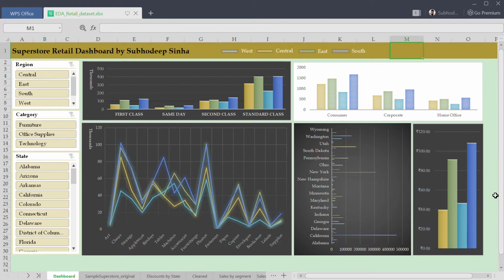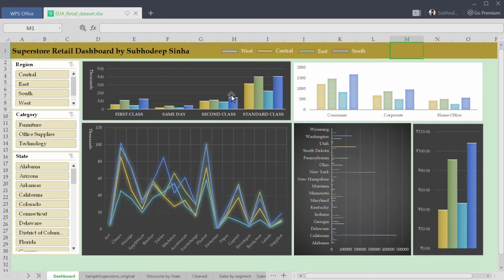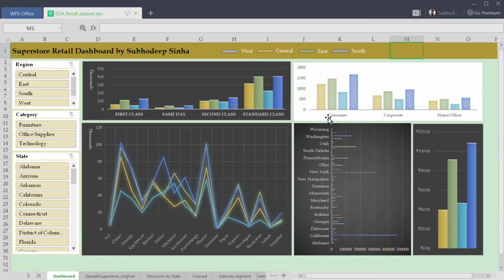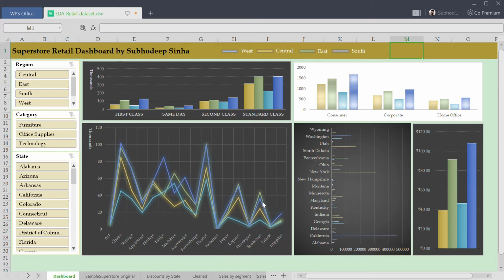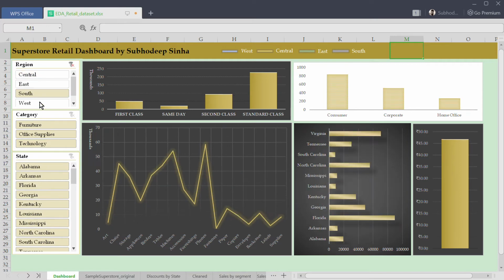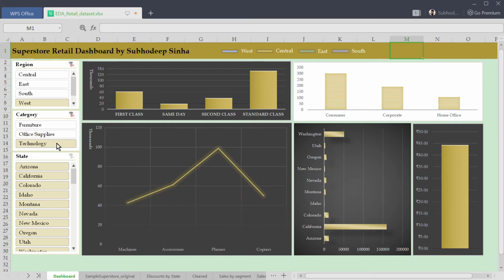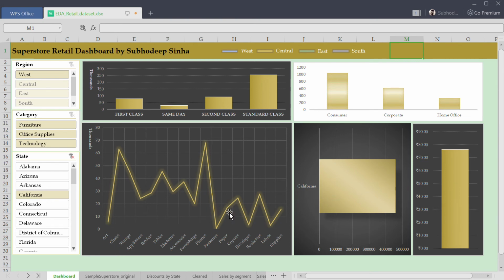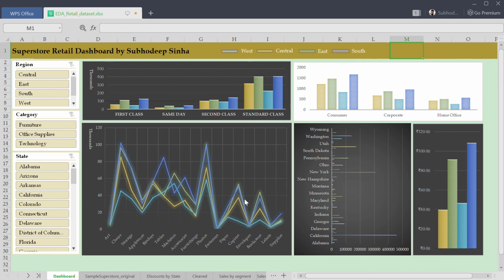EDA Retail dataset | WPS Office | Project Work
This video was made during my internship and is solely made for the purpose of verification of my work.